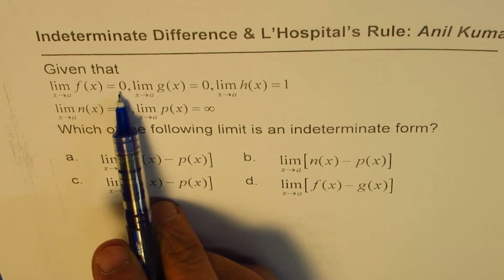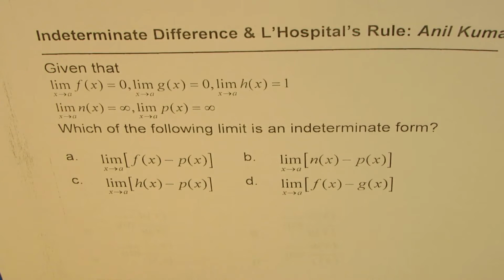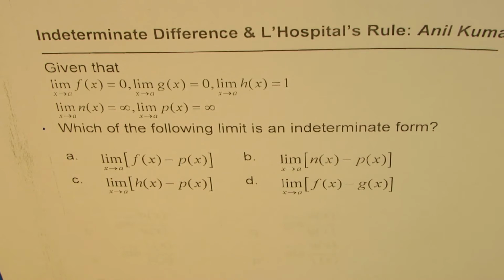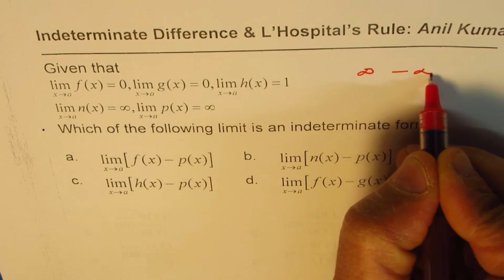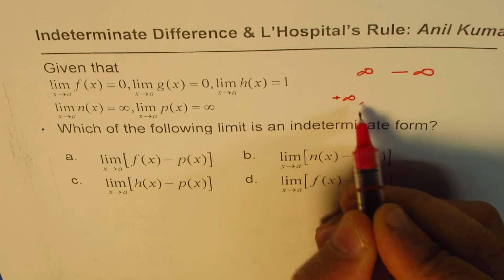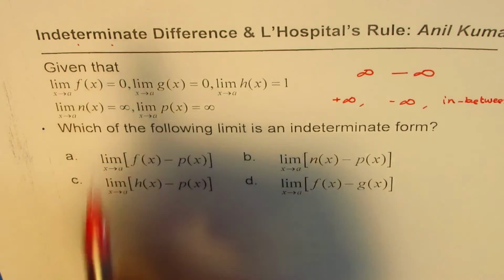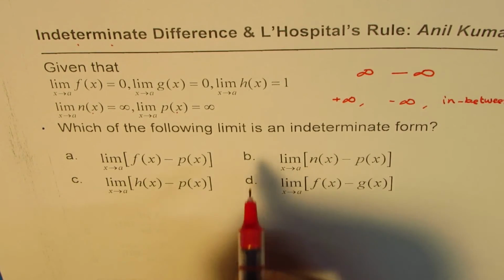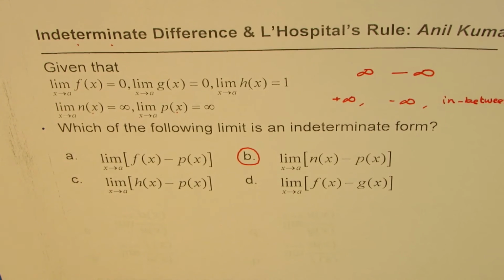Identify Indeterminate Differences for L Hopital Rule Application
L'Hopital's Rule can be applied for indeterminate powers as shown with examples in this video. Trig Limits Examples